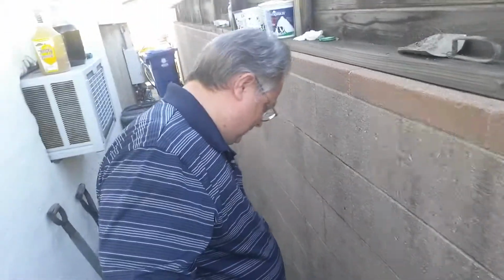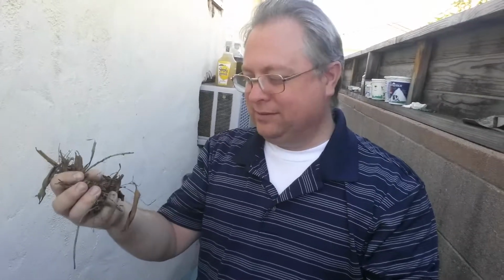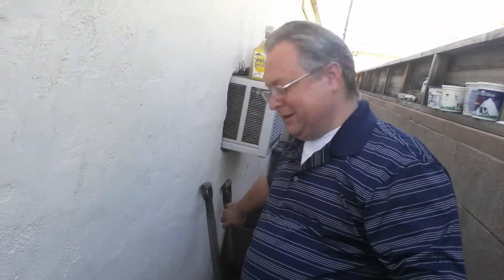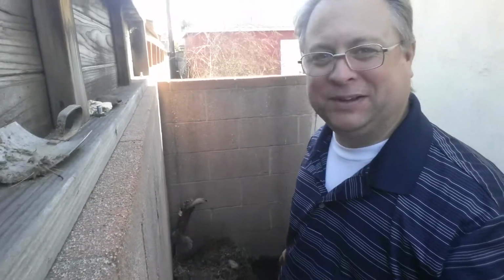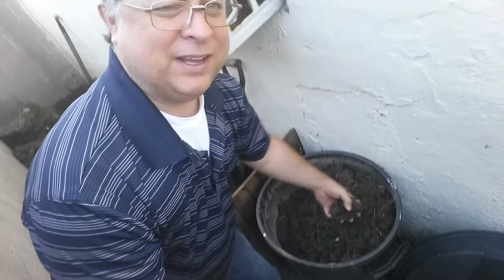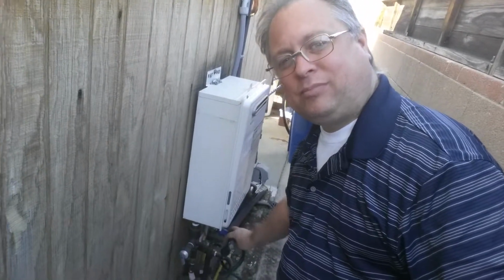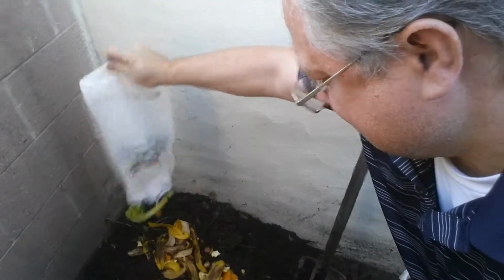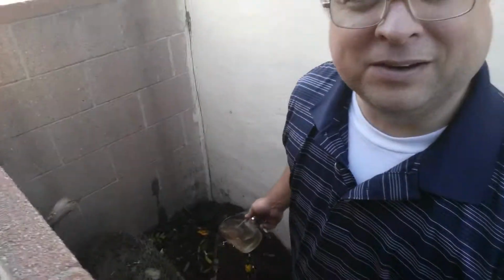Simple Compost Method P3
How to compost in the suburbs.